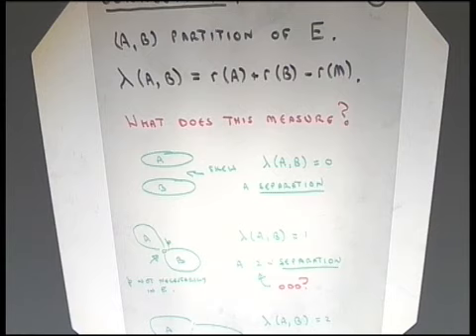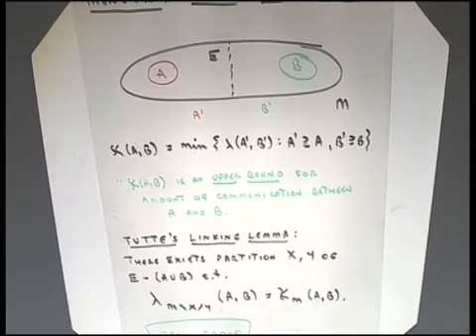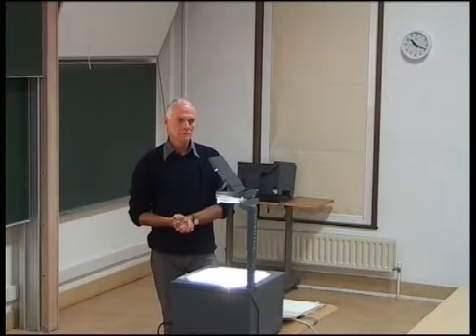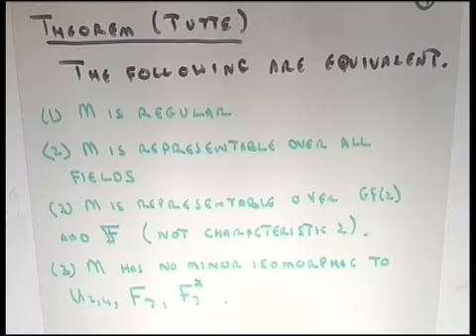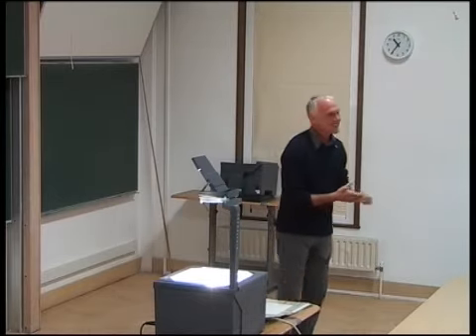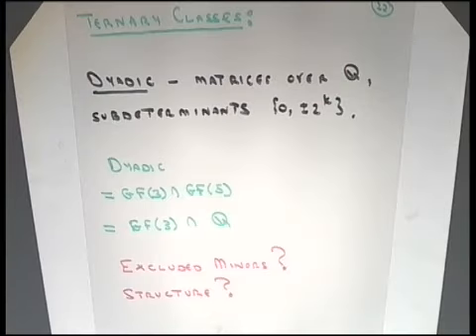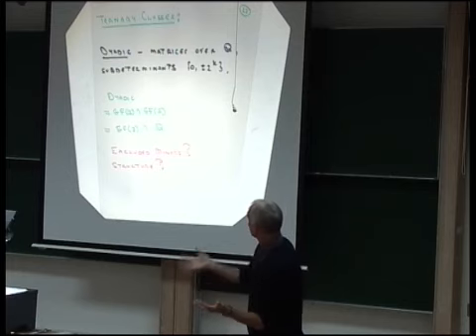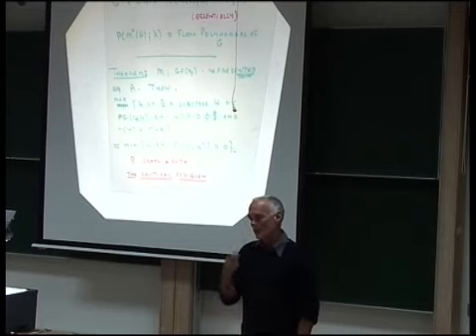Prof. Geoffrey Peter Whittle | Graphs and matroids IV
Title: Graphs and matroids IV
Speaker: Professor Geoffrey Peter Whittle (Victoria University of Wellington)
Date: 18th Jan 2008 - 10:00 to 11:00

🗓️ Event: (CSMW06) Combinatorics and statistical mechanics - an introductory cross-disciplinary symposium